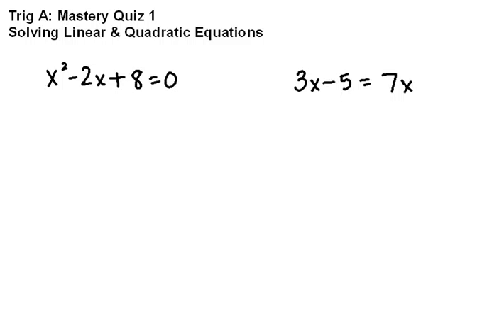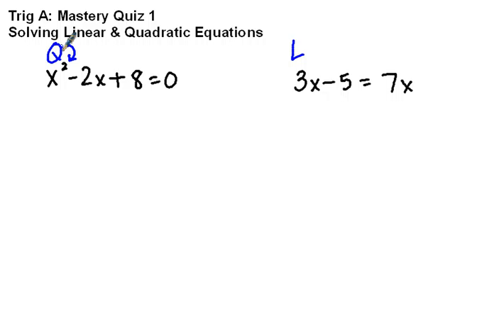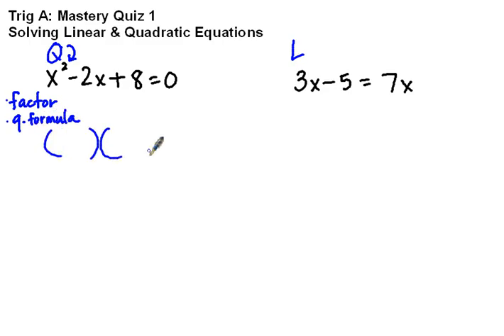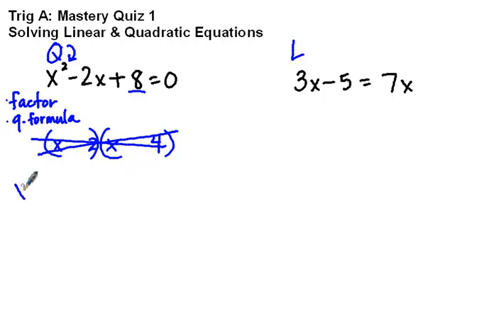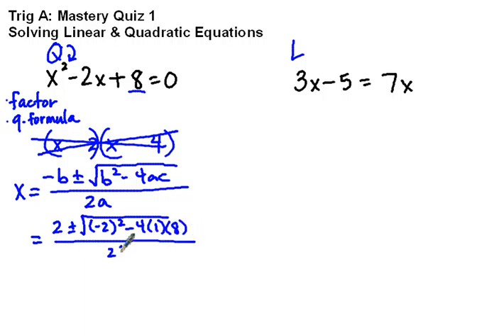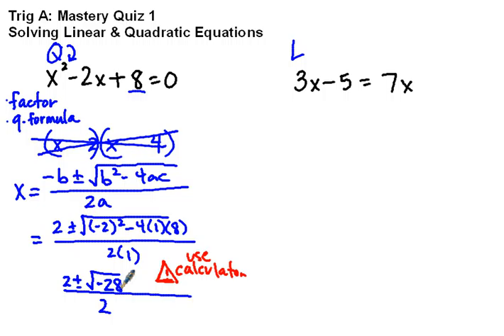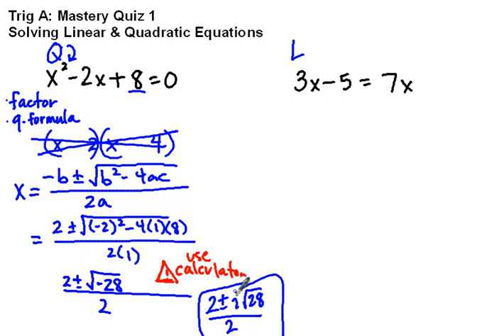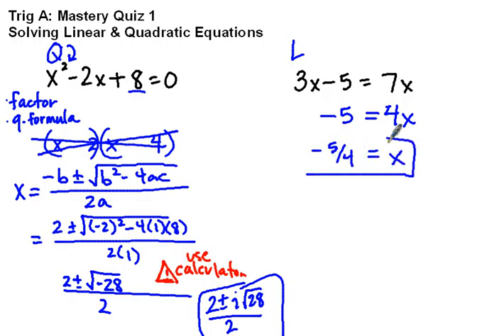Trig MQ2: Solve Linear & Quadratic Equations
Mrs Rapson explains how to solve linear and quadratic equations (and how to tell the difference!)